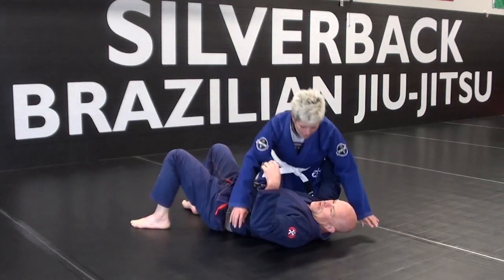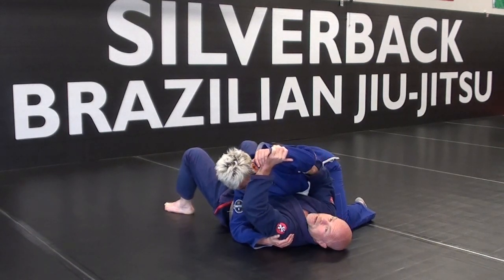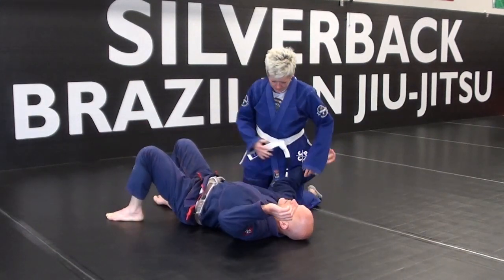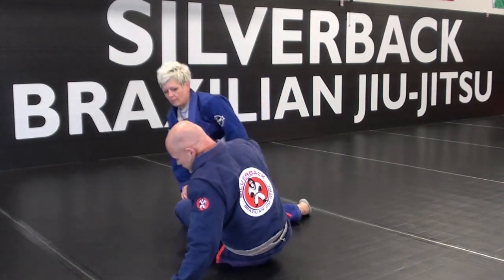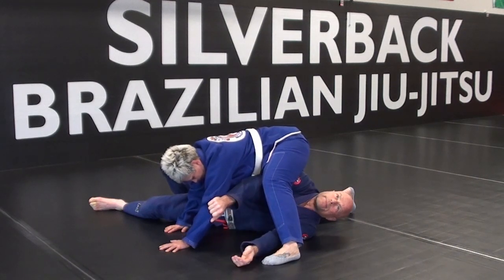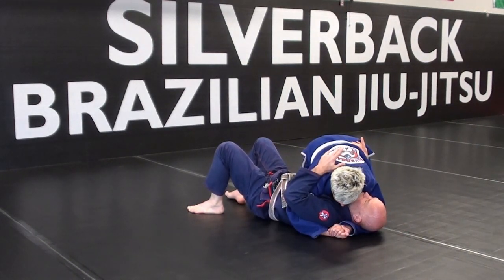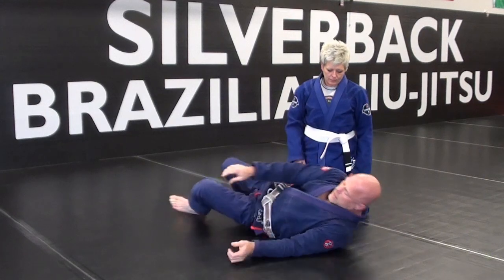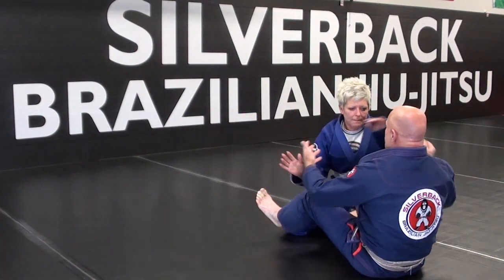Silverback Jiu-Jitsu - side control escape 6